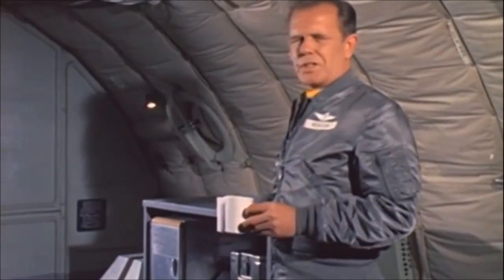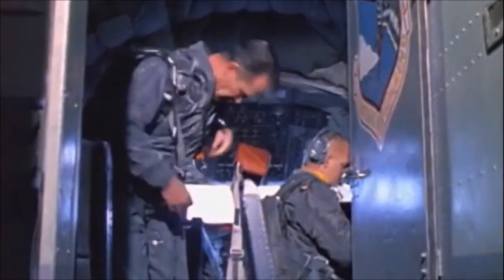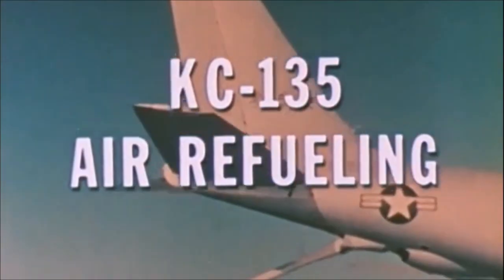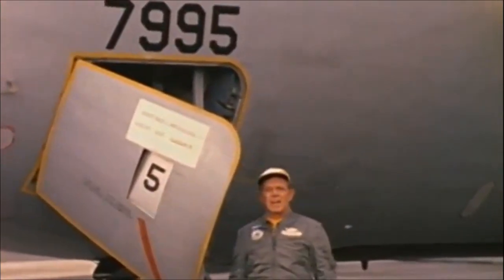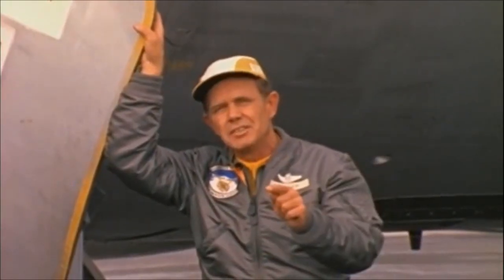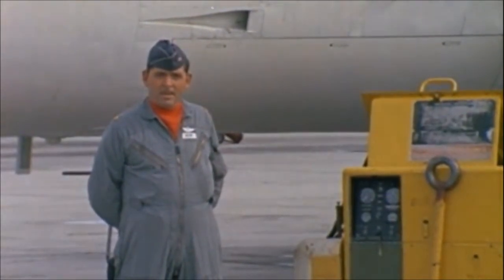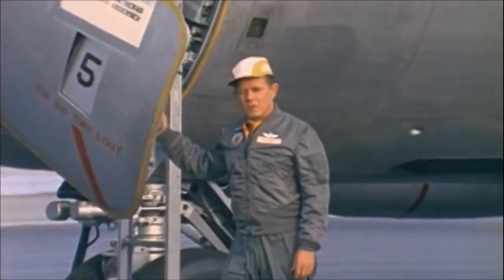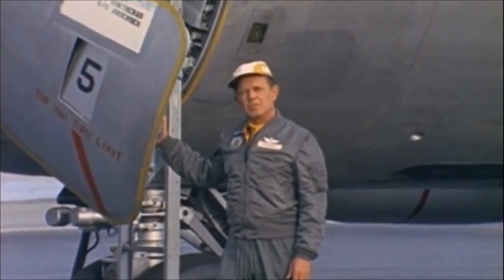KC-135 Air Refueling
This film is about the KC-135 and it's Air Refueling Capabilities.